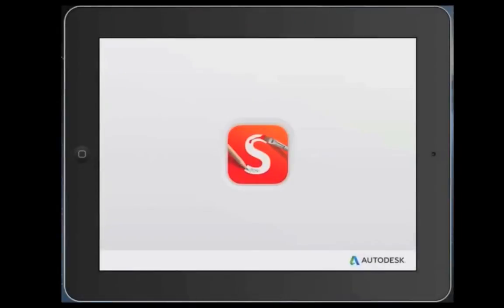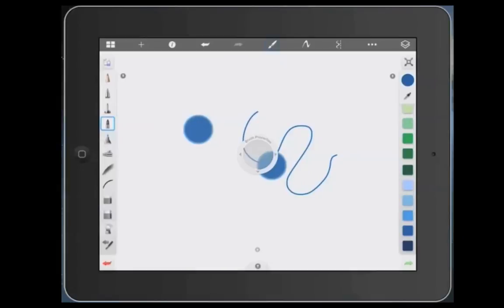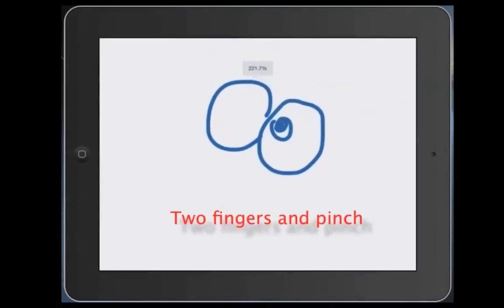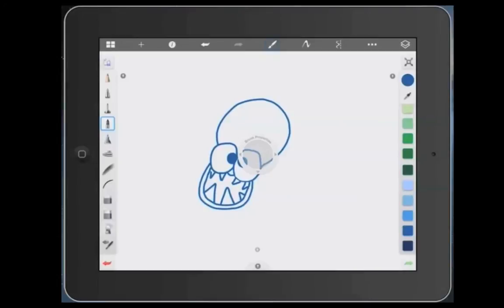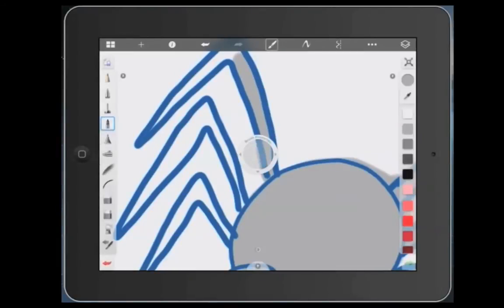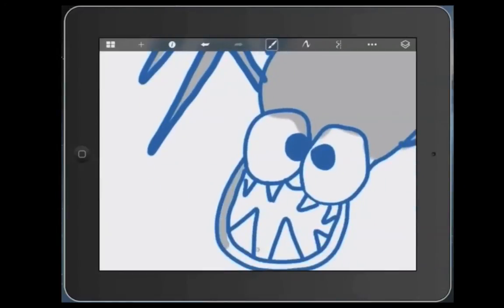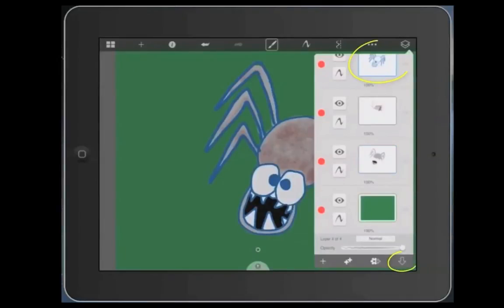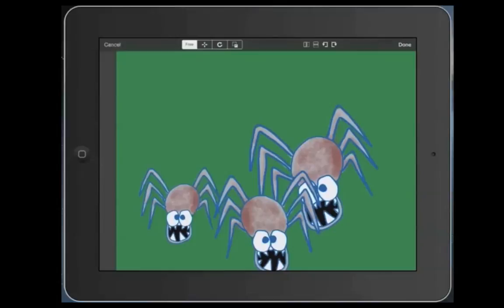Sketchbook Pro iPad App Basic Walkthrough for Kids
This walkthrough shows how to use Sketchbook Pro iPad app basic tools.  You will learn how to:
1.  Use basic shortcuts
2.  Change bush size/opacity
3.  Add texture
4.  Work within layers
5. Combine layers
6. Transform objects
7. Duplicate objects